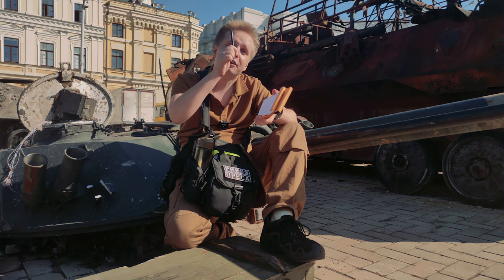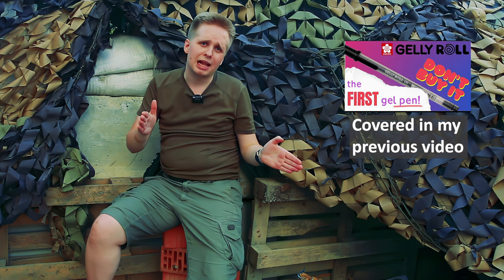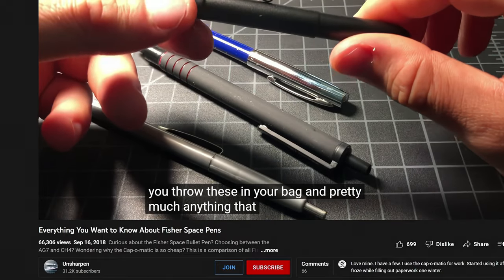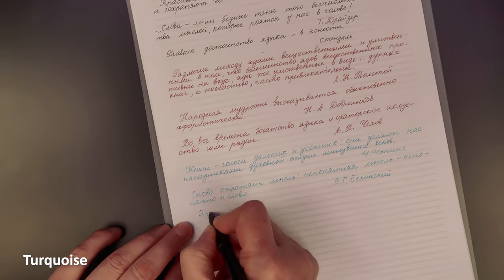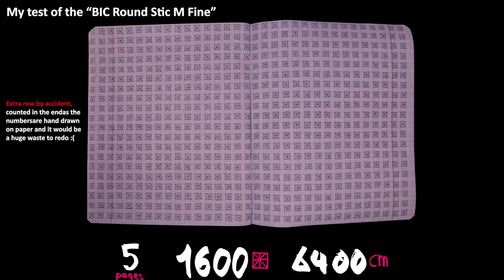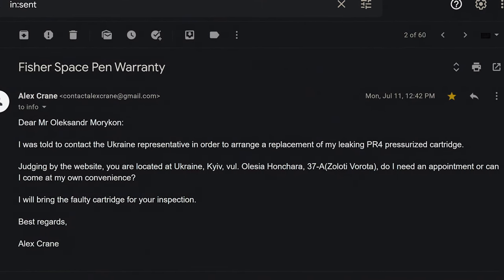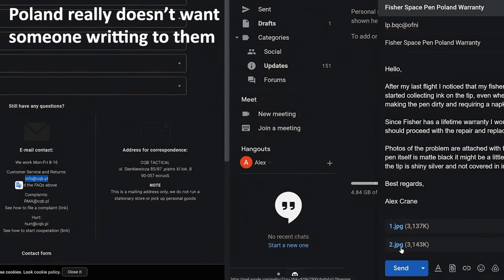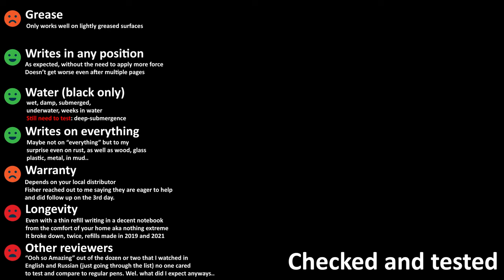Best EDC pen - Writes anywhere, even in space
A pen that writes everywhere with development cost in the millions, used by NASA in space.. Can be had by you for $10 or so. The original pressurized ink pens, Fisher Space Pens can write upside-down, under water, over grease, and below freezing.
As part of my actuallytested series on stationery and pens - I see if it lives up to the hype and how long can you expect it to last for.

Timecodes, chapters to.. Sort of help you navigate? Idk I either have to put too many or too few

0:00 The true EDC pen
0:17 Real life situations put to the test
0:47 Gun oil
1:20 A quick lunch break
1:46 Salo: the final frontier
2:12
2:56 Writing on a vertical surface, upside down and vertical again
4:30 Let’s get wet & wild!
5:36 Goes anywhere writes everywhere
6:23 What about… normal boring everyday printer paper?
8:02 Colors!
8:53 Pen body options
9:20 400 series Bullet - my personal favorite
10:07 Carabiner mounted Fisher’s
10:20 Water and issues
11:38 How long does it last?
12:20 First oopsie and what's inside
13:30 I won’t give up! And maybe someone can get me a really old one?
14:40 Extreme? Not really
15:59 Lifetime warranty
18:58 Squares.. Many squares - pen performance through its life
20:29 How pens are tested

AG7 - ORIGINAL ASTRONAUT SPACE PEN

Style: Rear Click Mechanism with Side Retraction Button
Composition: Brass
Color: Chrome
Length: 5.06"
Width: .375"
Weight: 1oz.
Cartridge: Fisher Pressurized PR4, Black Ink, Medium Point
Packaging: Gift Box with Astronaut Sleeve
The AG7 is the original Fisher Space Pen that was used on the Apollo 7 space mission in 1968 after 2 years of rigorous testing by NASA, and it has been used on all manned space flights since then. The overall design and construction of this pen has not changed in over 50 years, and the pen you buy today will be the same as the one taken to the moon back in 1969.

The AG7 is made from solid brass with an extremely hard chrome plating; it is a heavy pen, with the weight resting reassuringly in your hand as you write. It has a very positive and substantial feeling click mechanism, with a plunger on the top for extending the refill, as well as a unique side release button to retract it. Its special design helps to ensure that you will always remember to retract the point before you slide it back into your pocket.

Our Astronaut Pens are attractively packaged in heavy duty gift boxes with flock lining and each comes with a pamphlet describing the history of the Fisher Space Pen. All AG7s are constructed with brass and steel components of the highest quality, and all are proudly made in the USA!

400B - MATTE BLACK BULLET SPACE PEN

Composition: Brass
Finish: Non-Reflective Matte Black
Length: Open - 5.25" Closed - 3.75"
Width: 0.38’’
Weight: 0.7 oz.
Packaging: Moonscape Gift Box

In manufacturing, it is not often that a design becomes instantly classic or iconic. It takes a lot of time, appreciation by its peers, and a track record of proven success to show a design’s true place historically within its respective category. The Bullet Pen has become not only an iconic design for Fisher Space Pen Co., but an example of industrial art itself, which is why this pen design is still held in the permanent collection of the New York Museum of Modern Art.

When closed, the Bullet Space Pen is the perfect size to carry in your wallet, pocket, purse, car glove box, organizer or toolbox. When opened it's a full-sized, evenly balanced writing instrument.

Each Bullet Space Pen will write upside down - at any angle, under water, through grease, in extreme temperatures (-30 to +250 degrees F), on almost any surface, three times longer than the average pen, and of course in the gravity free vacuum of space.

The original Bullet Space Pen was conceived in July of 1948 by Paul Fisher, who was soon machining a new pen design shaped from solid aluminum. This became our first Fisher ball point pen, the #400 Bullet Pen, and arguably the most popular pen of the twentieth century.

Cited as an outstanding example of industrial art, the classic design of the Fisher Bullet Pen has a place in the permanent collection in the New York Museum of Modern Art. The Bullet's timeless styling has been the topic of many art books and magazine articles.